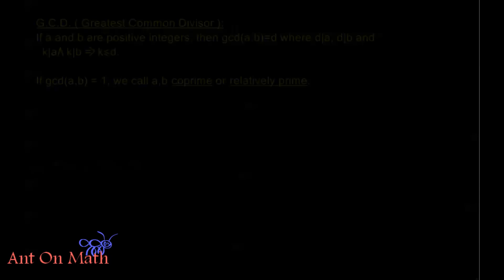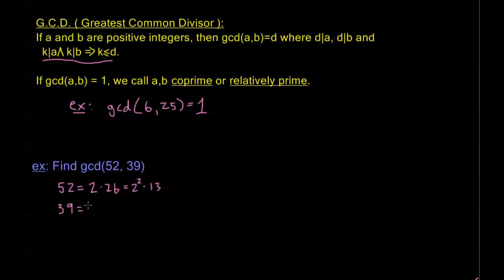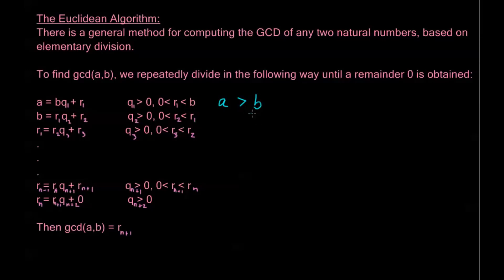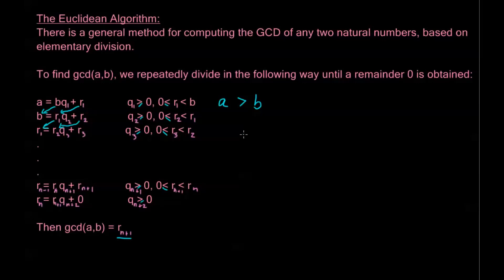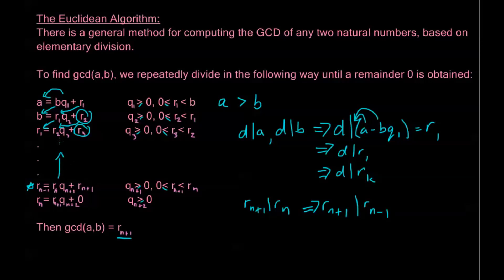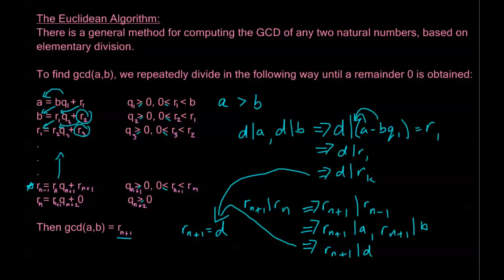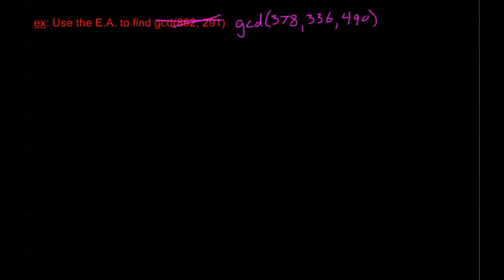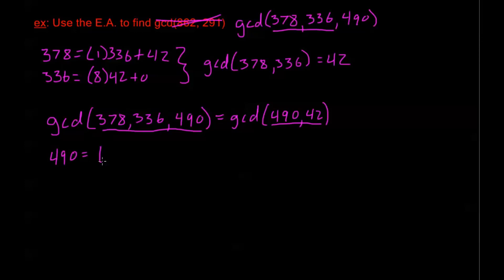9.1.2 - G.C.D and the Euclidean Algorithm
Defining G.C.D., and solving for the G.C.D. of two integers using prime factorization and the Euclidean Algorithm.